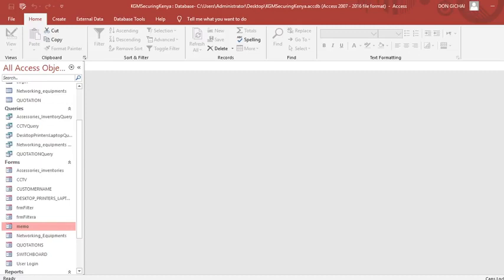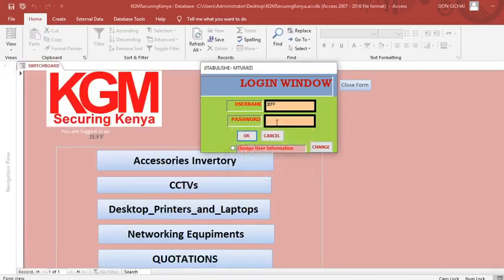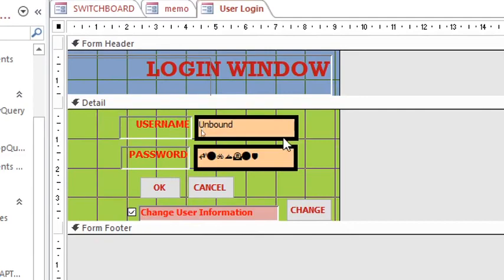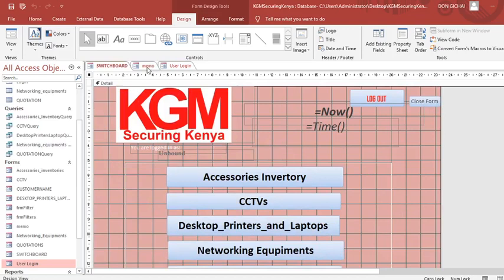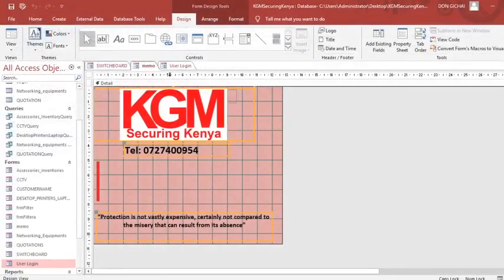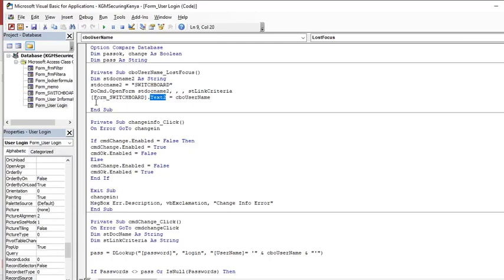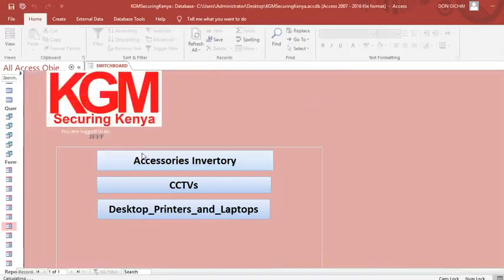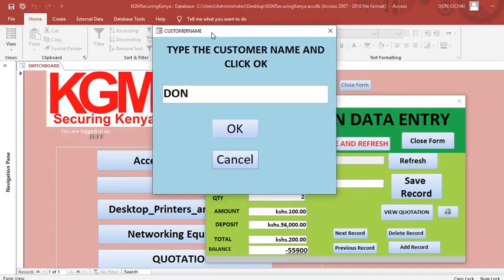Connect SPLASH FORM, LOGIN FORM and SWITCHBOARD/ DASHBOARD